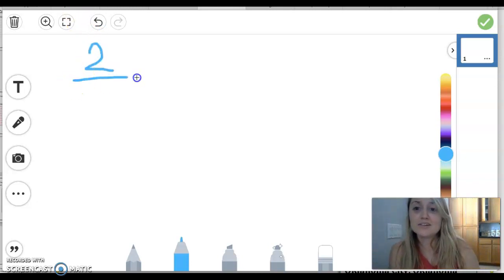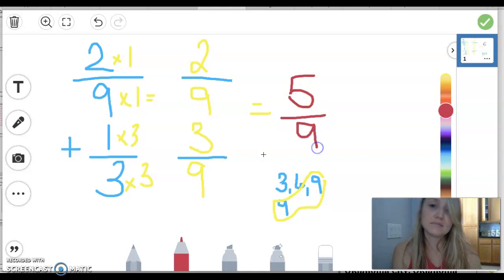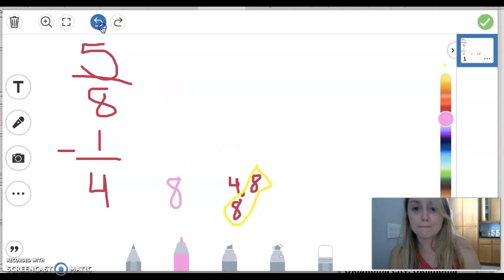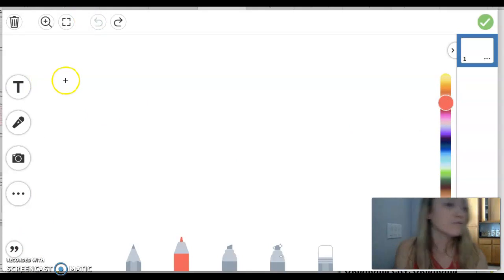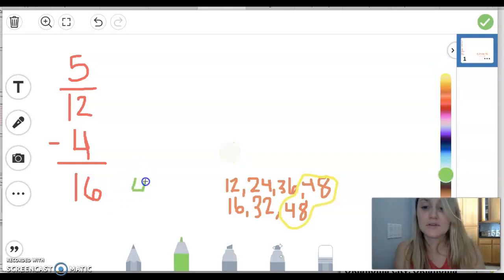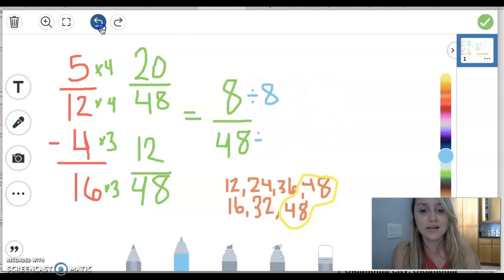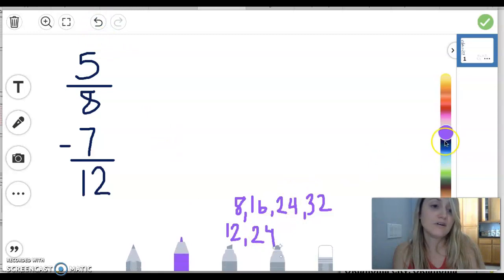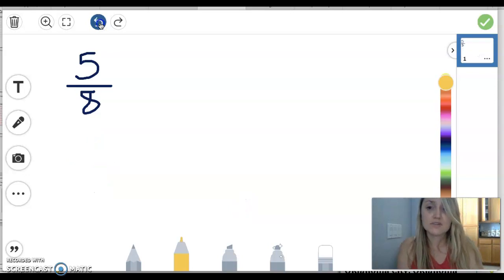Review of 11-3 Adding Fractions & 11-4 Subtracting Fractions